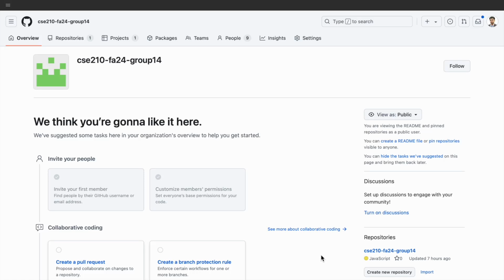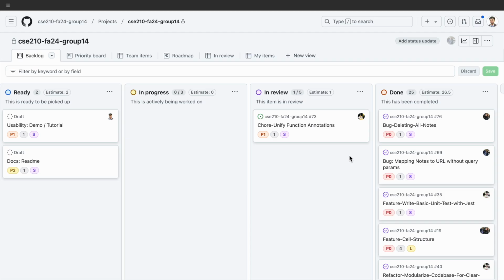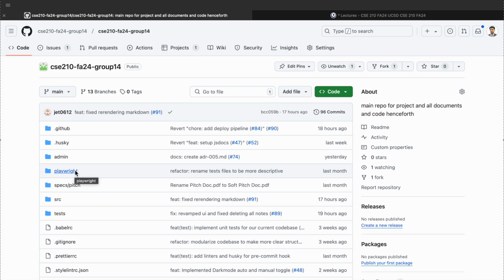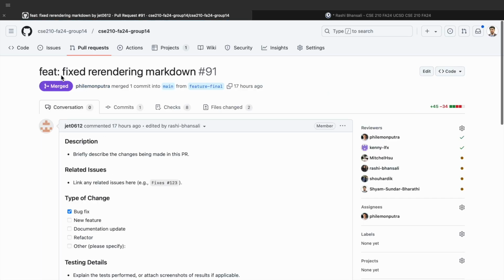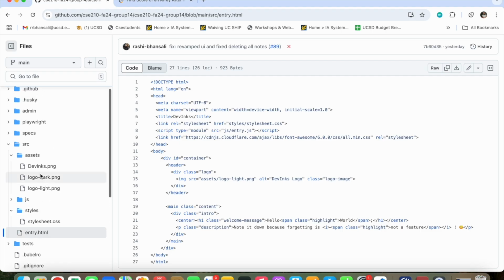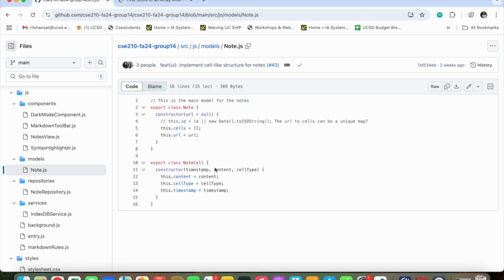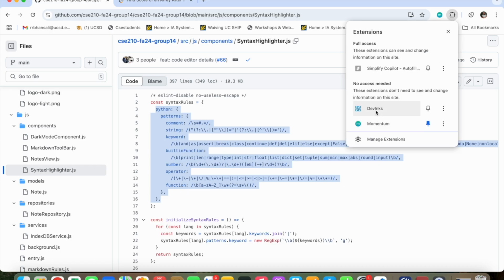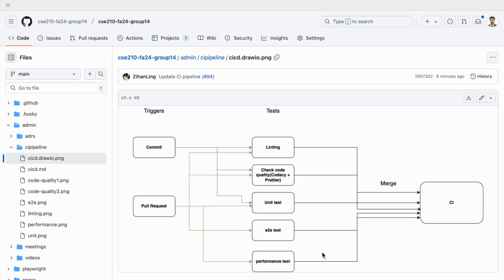Team 14 Deliverable 3 - Detailed Walk Through